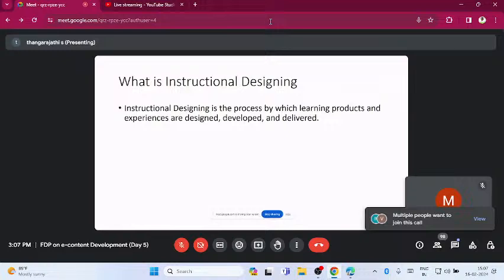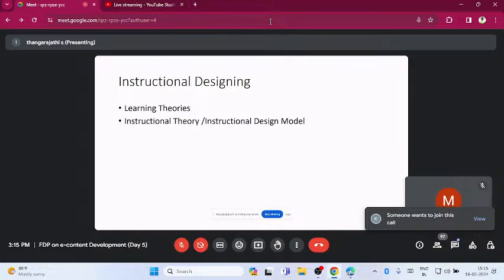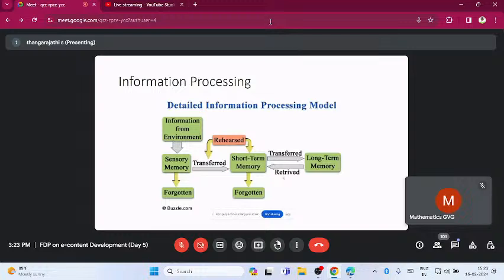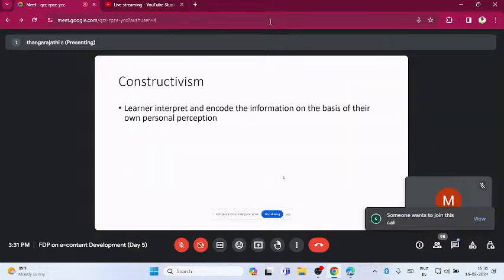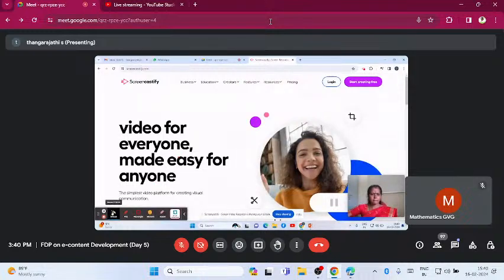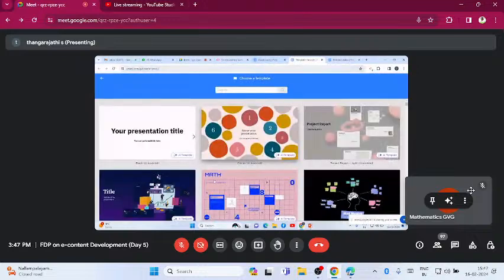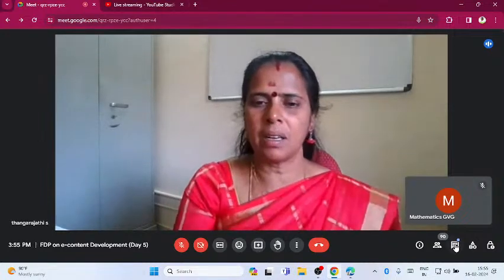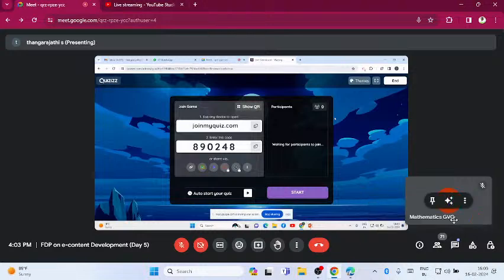FDP on e-content Development 16-2-2024 (Day 5)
Department of Mathematics of Sri GVG Visalakshi College for Women organizes online Faculy Development Programme on "e-content development" under DBT Star College Scheme(Star Status).